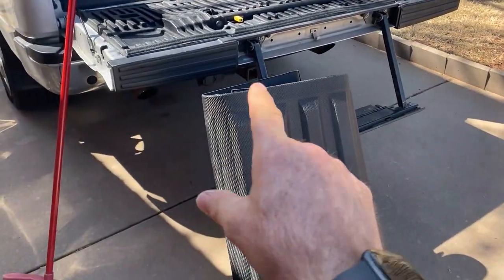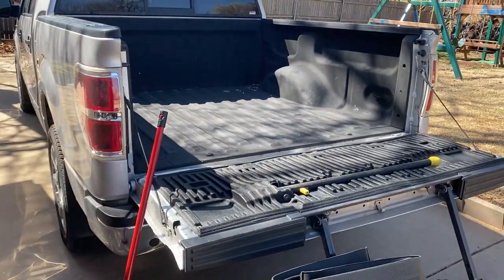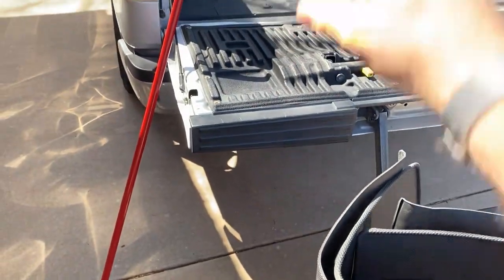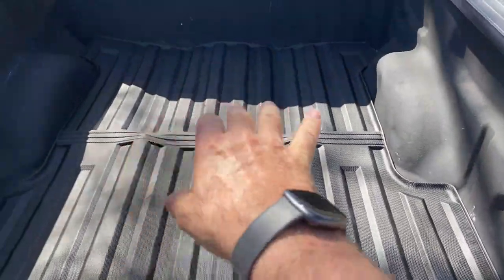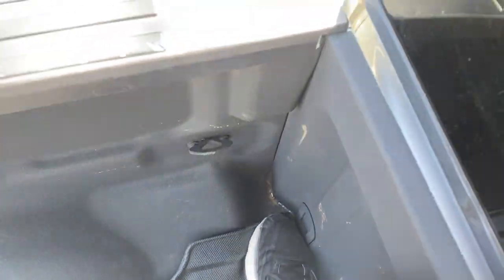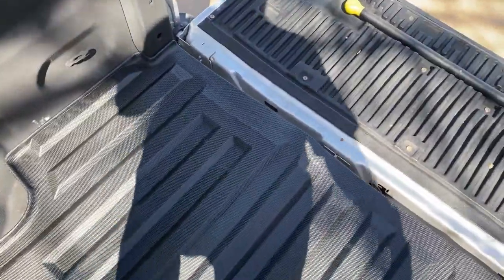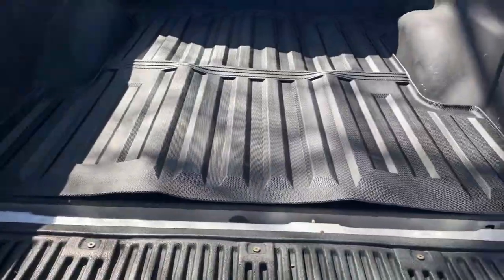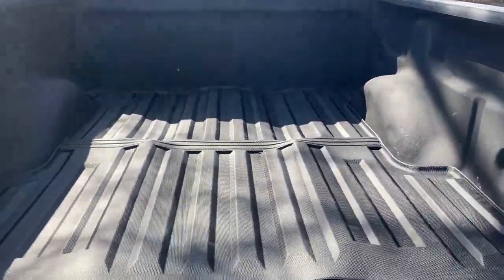Ecarzo Trunk Mat Cargo Liner | Truck Bed Mat Compatible-2015-2023 2024 Ford | Truck Bed Matt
✅ PRODUCT LINK ✅

⭐NOTE⭐
If you like the video lecture, please, support us:
✔ Give thumbs-up